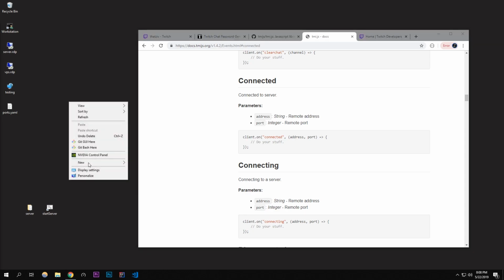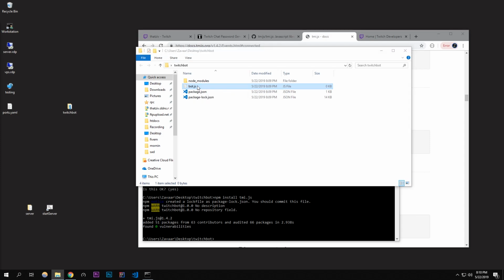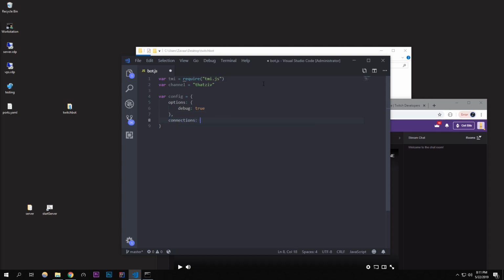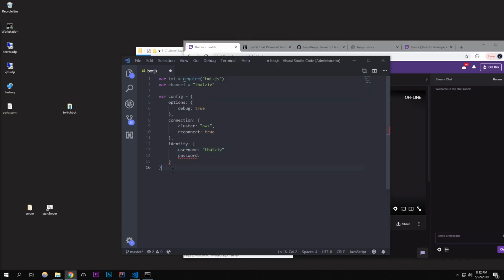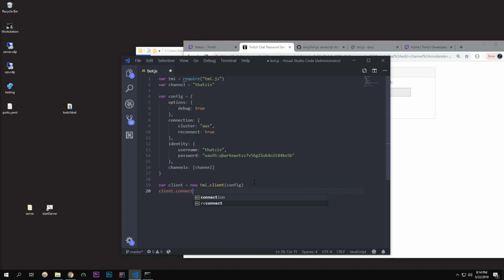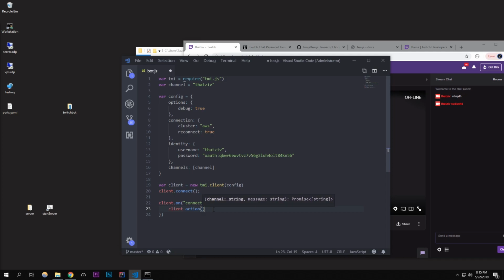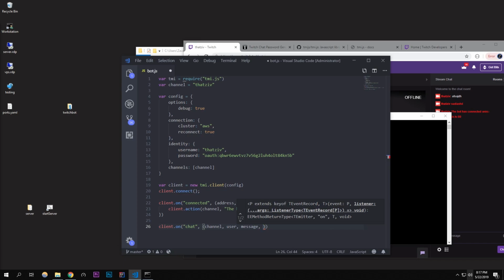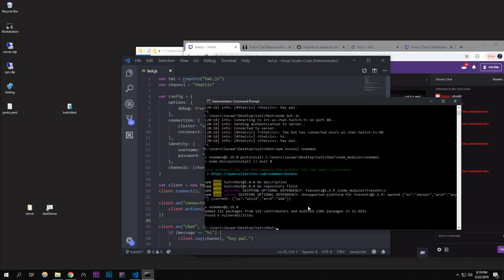Twitch Bot (JS) Tutorial Part 1 - The Setup